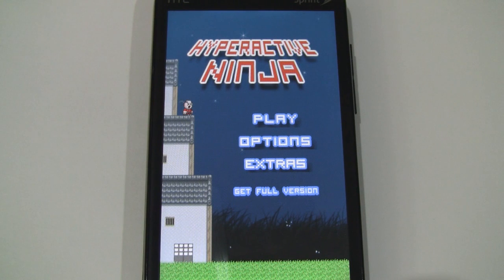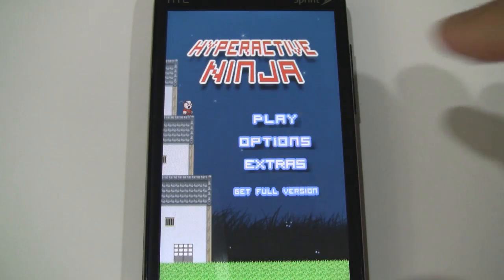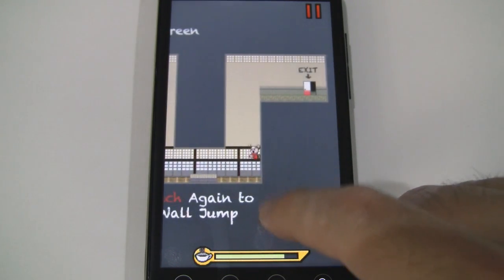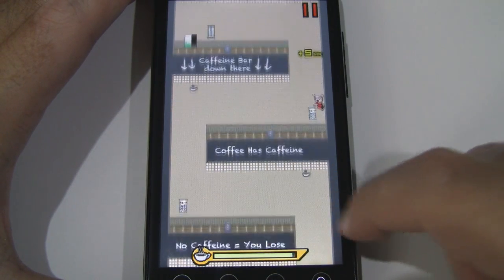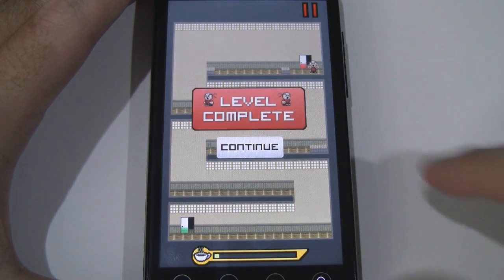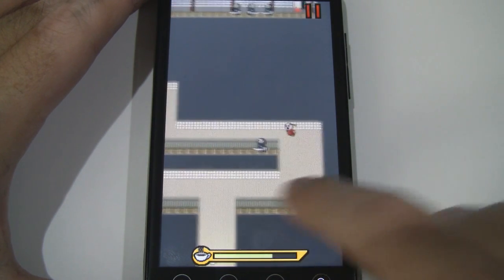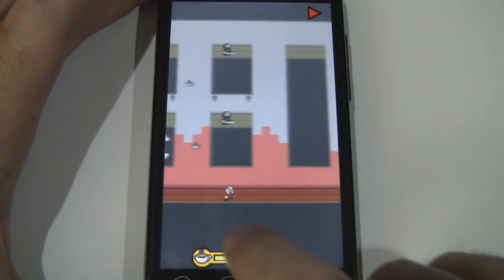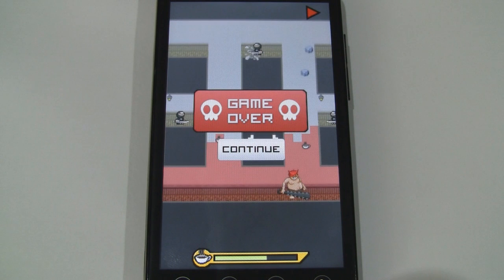Android Game: Hyperactive Ninja - NES Style Platformer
Hyperactive Ninja is a nostalgic platformer that's very reminiscent of some classic Nintendo games. It has the 8-bit style graphics, funky soundtrack and frustrating gameplay that made those old school games quite addictive. Check it out in the Android Market for around $2. There's a lite version that allows you to play 4 chapters

It encourages us to bring you more great content.